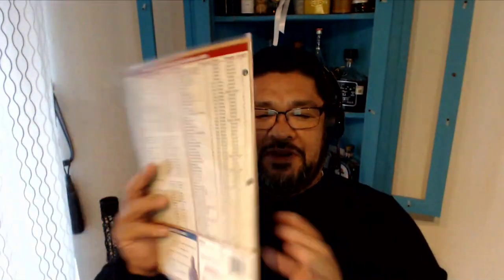Stogies of the Week - SG #317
Stick of the Week:
* Plasencia Alma del Campo Travesia 6.5×54 – Toro Extra *

Joe’s Cigars:
- Casa Fernandez Miami Reserva
- Crowned Heads The Jericho Hill
- Arturo Fuente Destino al Siglo

Drew’s Cigars:
- My Uzi Weighs A Ton Bait Fish
- Micallef Grande Bold Maduro 544M
- Alec Bradley Project 40